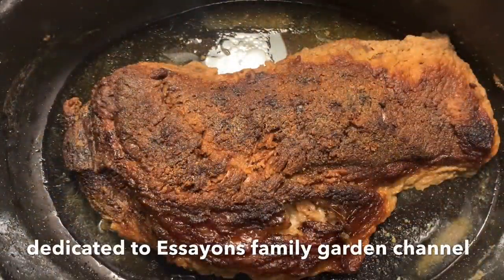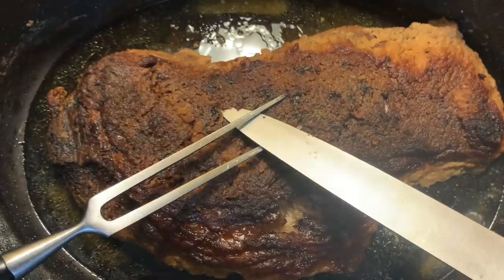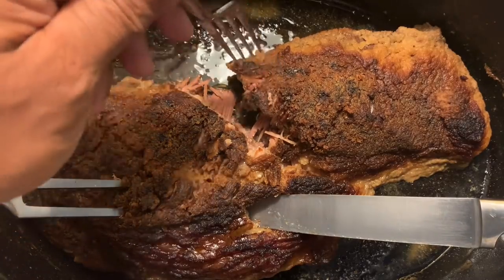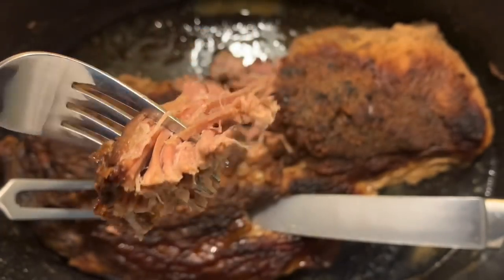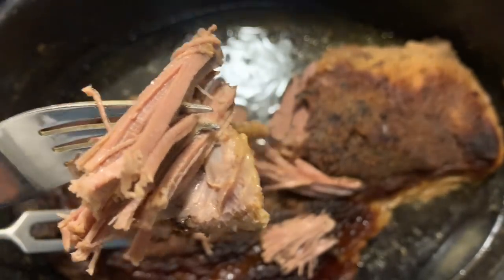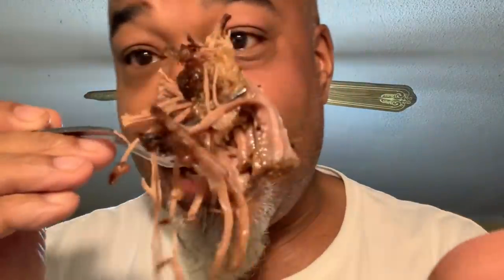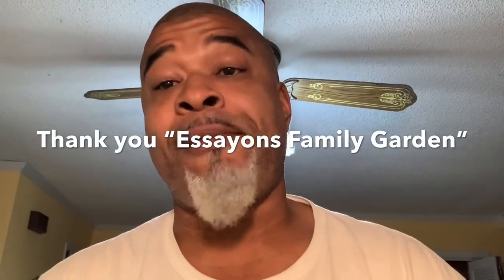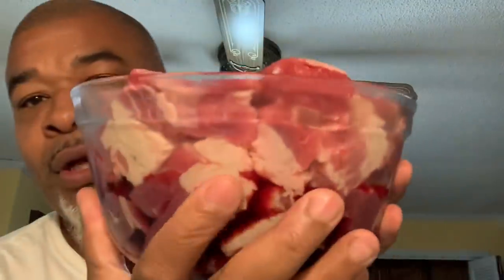Easy Beef Brisket Done right! 🥩 Thank you for all of your Help GHLF❤️ Skills beyond the garden😉